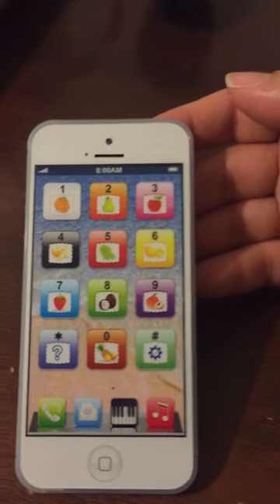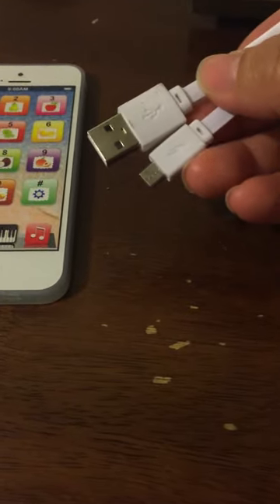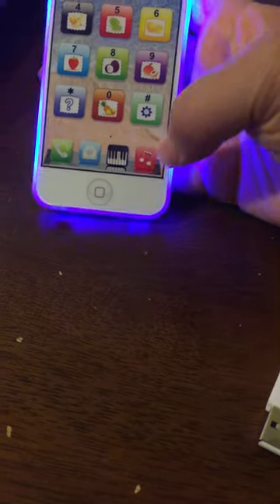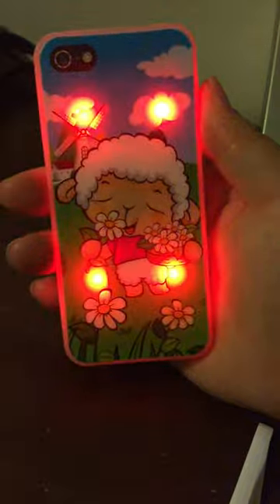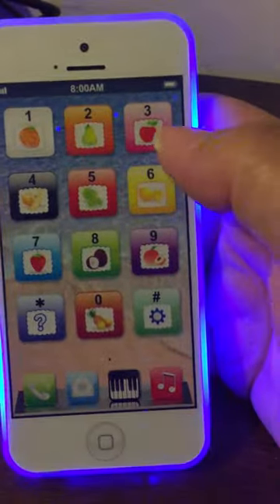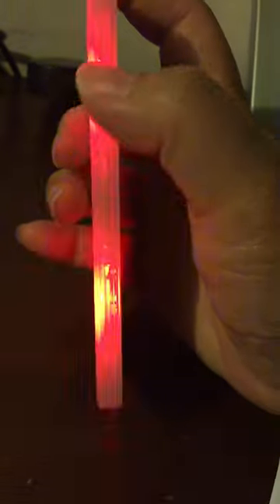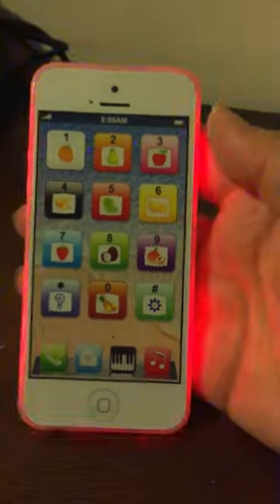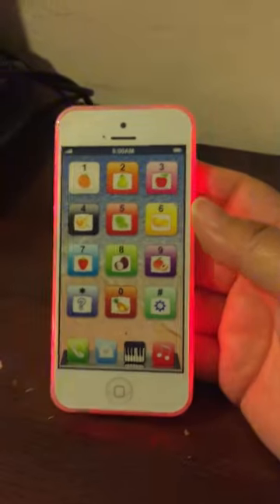Cooplay White Music Toy Yphone Y-phone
The yphone is really cute,it is a good size and looks just like a real iphone.The front of the yphone is very colorful with cute pictures.It has music and your child can learn numbers.